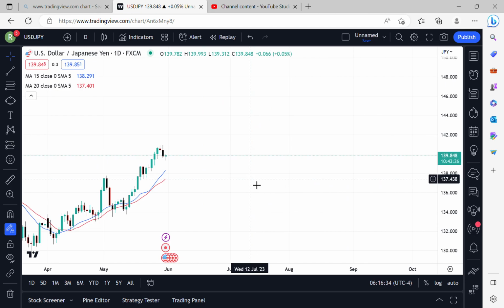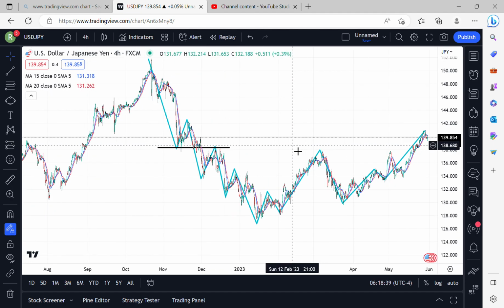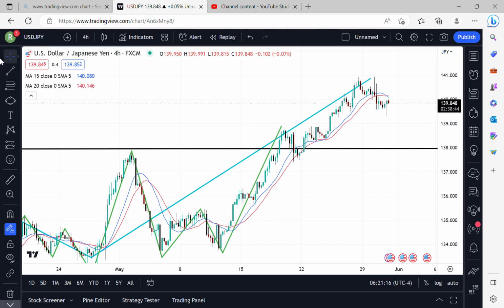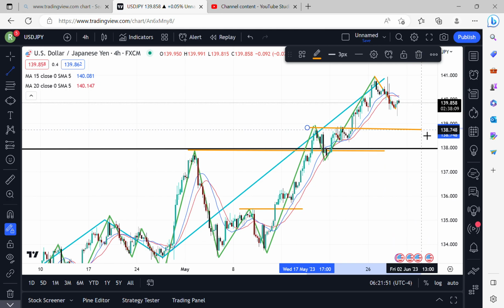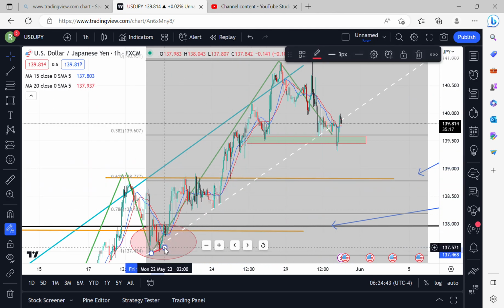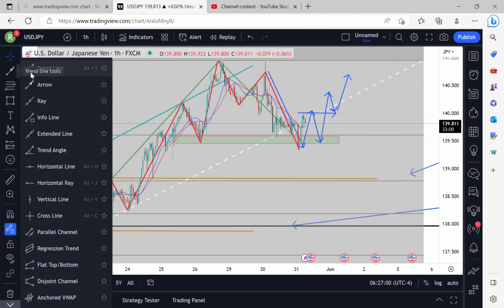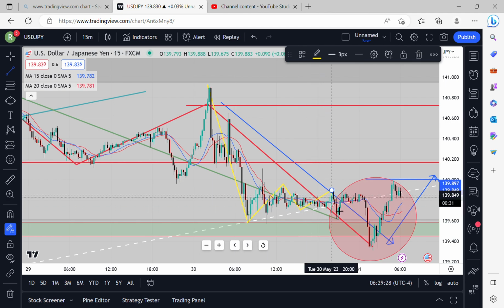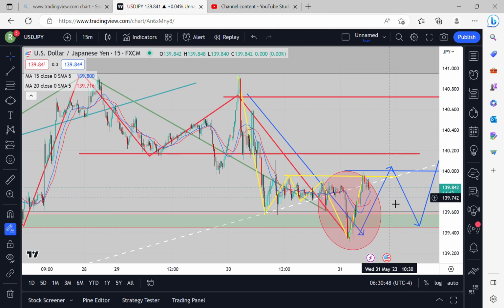USDJPY 5/31/23 DayTrade markup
Markup trades are live and the day of unless specified otherwise.  The trades are my ideas.  I just want you to see how I see the chart.  Feel free to object them or not.  lets discuss